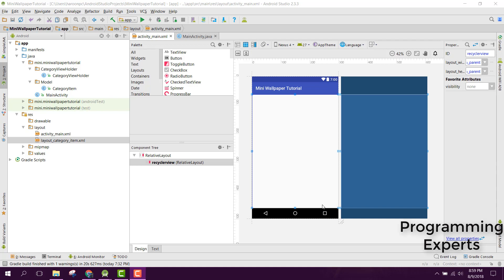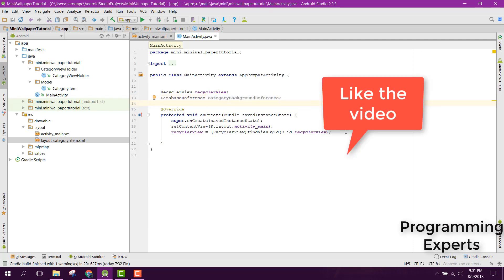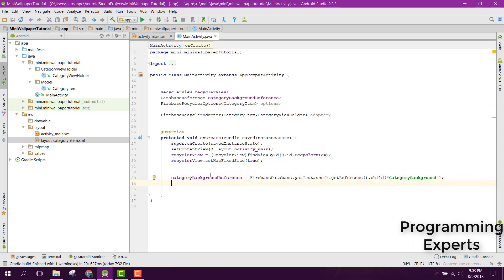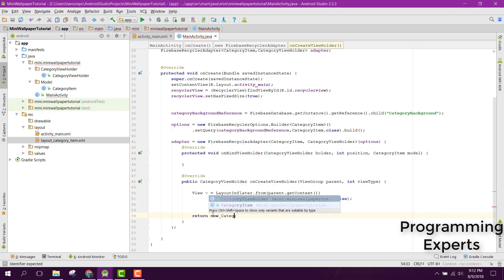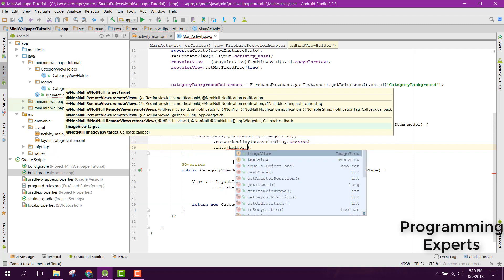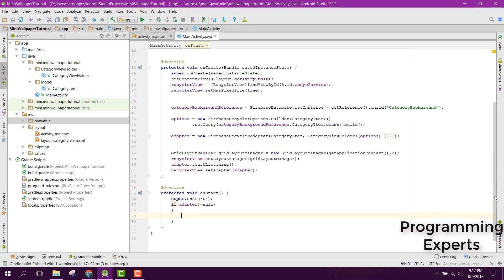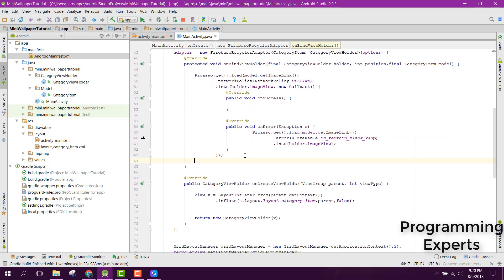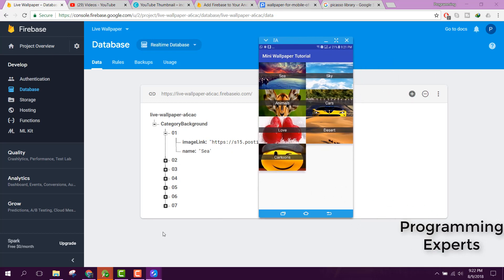Wallpaper App using Firebase in Android Studio Part 4 (Display Categories)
In this video, we are going to finally display all the categories of wallpaper in our android activity. We will display the image of the category as well as the text using FirebaseRecyclerUI adapter.